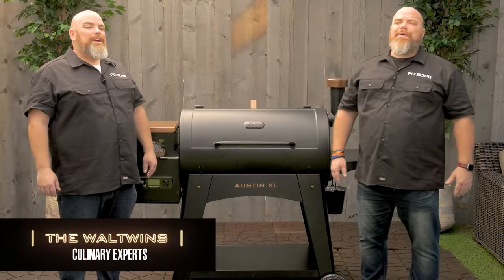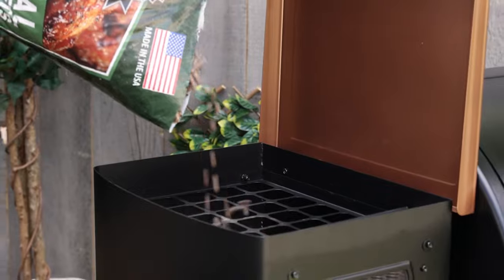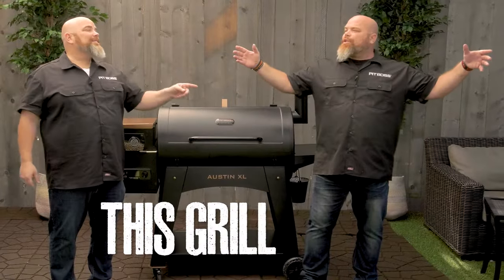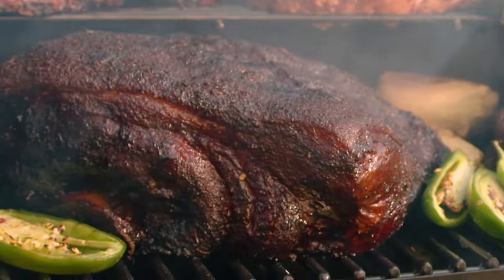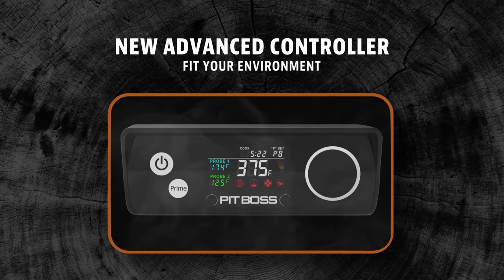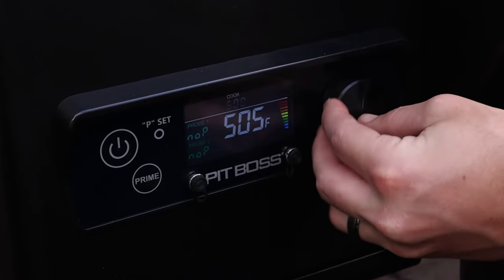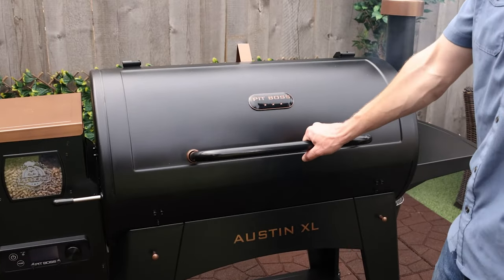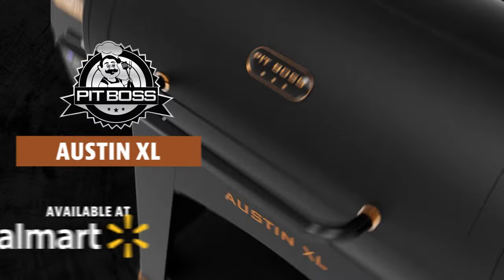Introducing The Austin XL Onyx Edition | Pit Boss Grills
Who's That Onyx Edition 👀

The Austin XL you know and love just got a major upgrade.

The new advanced control board offers 5-degree increments with PID temperature settings.

In addition, you still have the ability to adjust P-Settings at lower smoking temperatures to infuse for smoke flavor and best fit your environment.

Plus, you now have the ability to slide over the flame broiler lever for direct flame searing up to 1000 degrees.